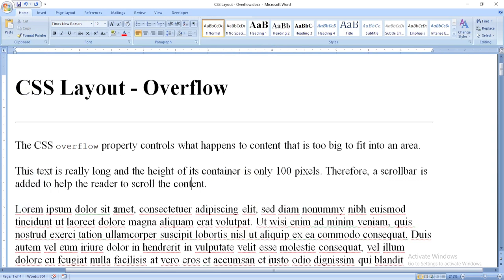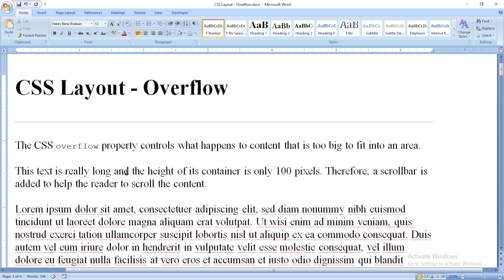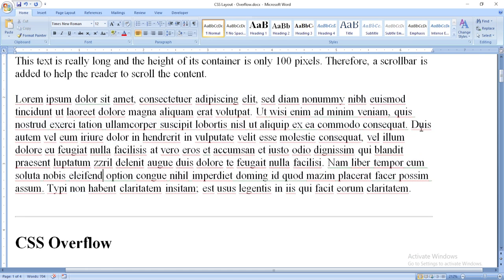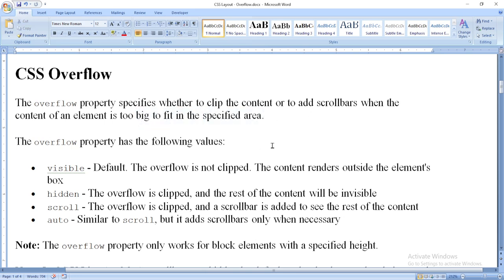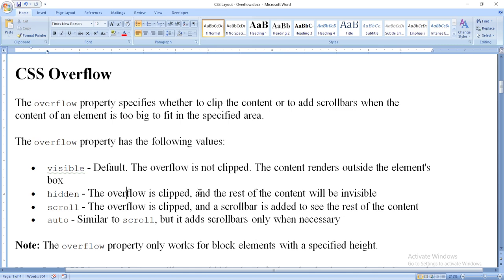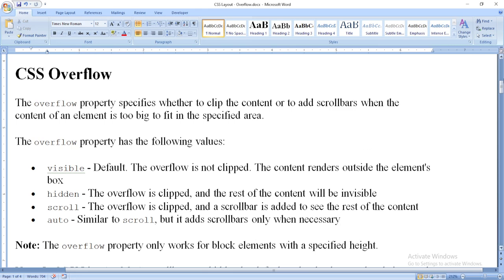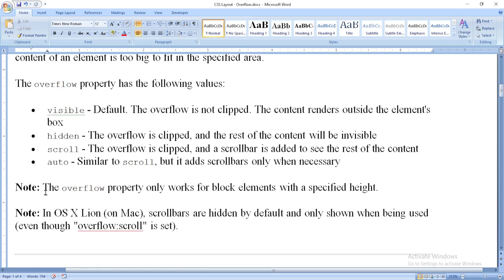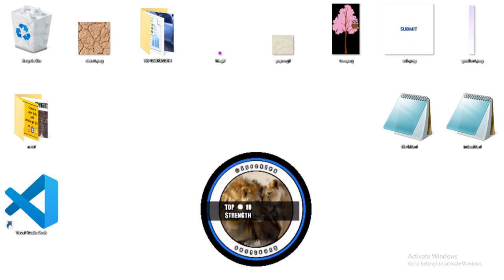Haa... 😲 Html CSS Tutorial: 338 CSS Layout - Overflow Property in HTML CSS